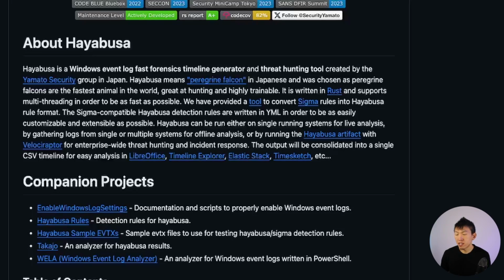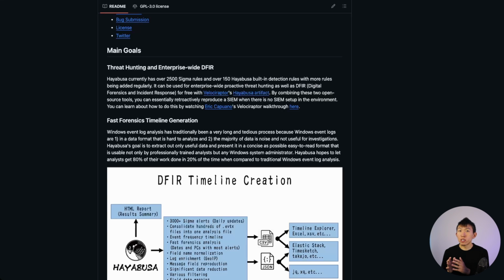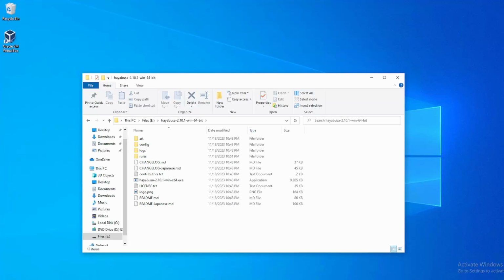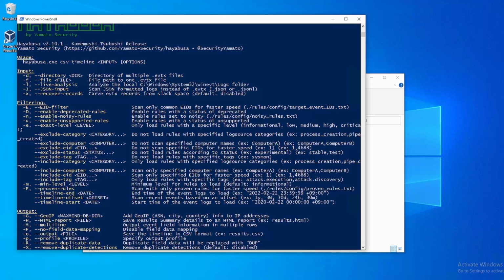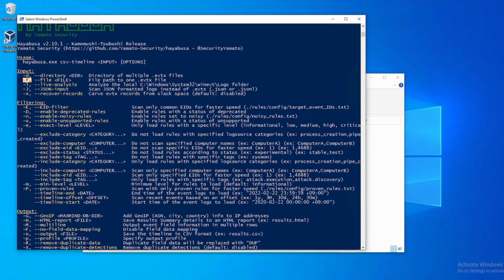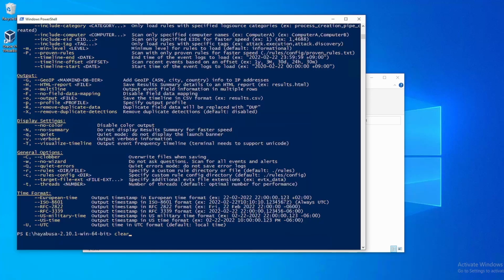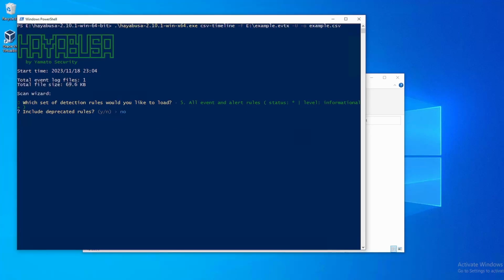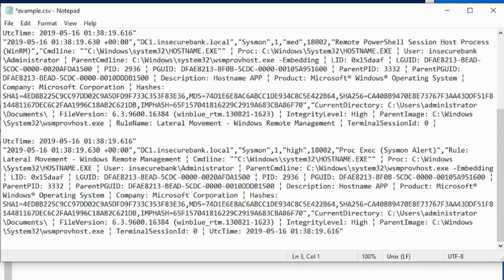Hayabusa | Windows Event Log Threat Hunting Tool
🚀 Explore the power of Hayabusa by Yamanato, a Windows event log fast forensics timeline generator and threat hunting tool. Discover how this Rust-based tool, offers lightning-fast analysis, Sigma rule compatibility, and seamless integration with Velociraptor for enterprise-wide threat hunting.

EARLY ACCESS & EXCLUSIVE VIDEOS
🕒 TIMELINE
00:00 - Intro
00:29 - What is Hayabusa
01:24 - Output Formats
01:40 - Demo